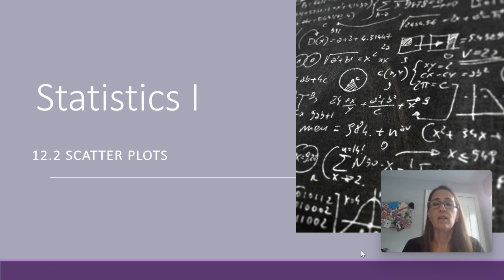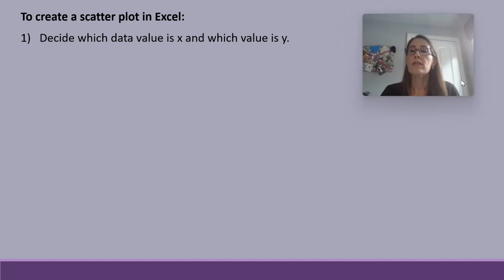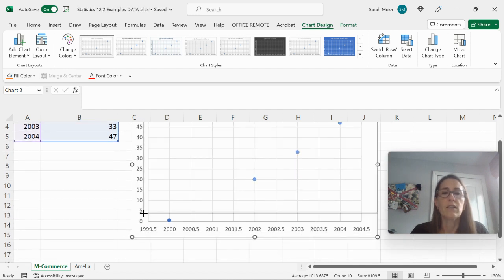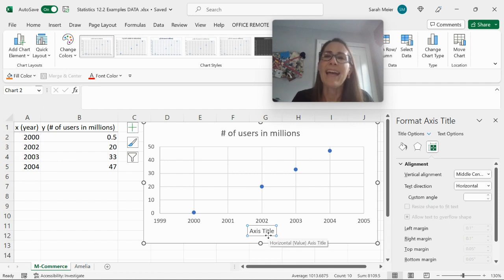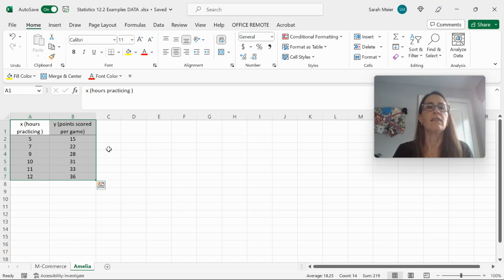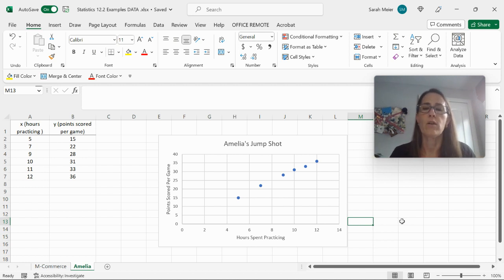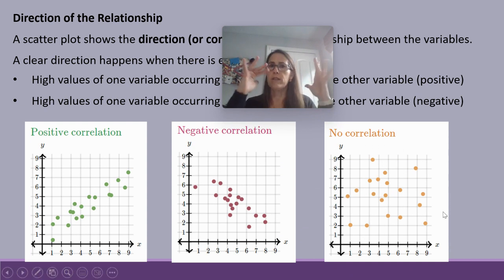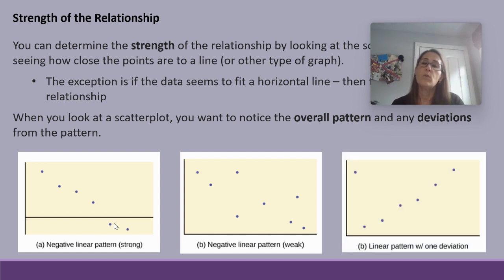Stats 1 Section 12 2